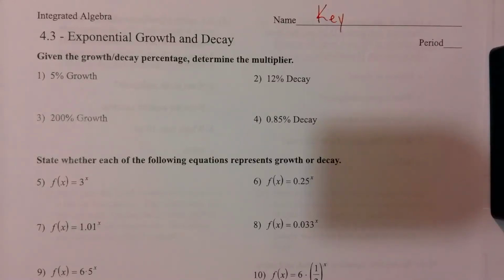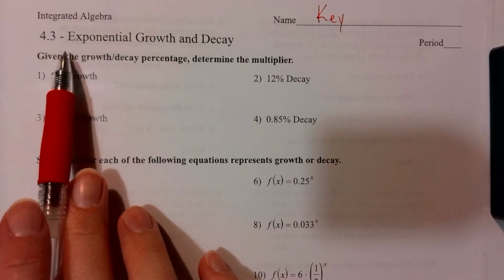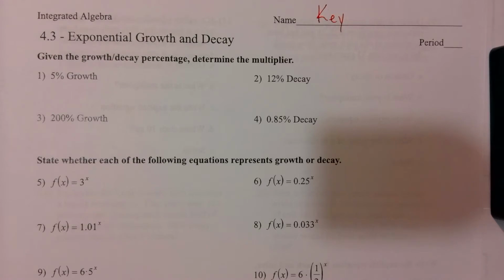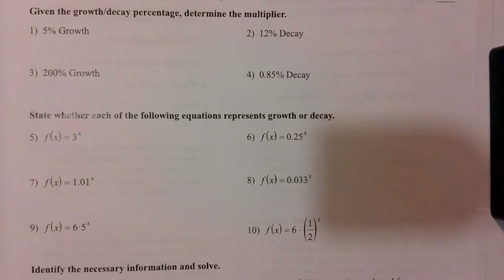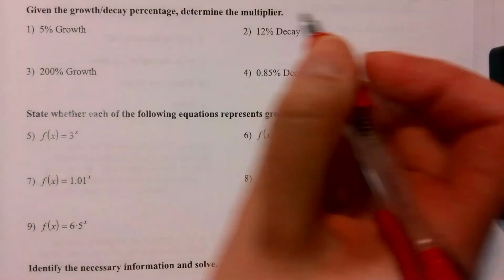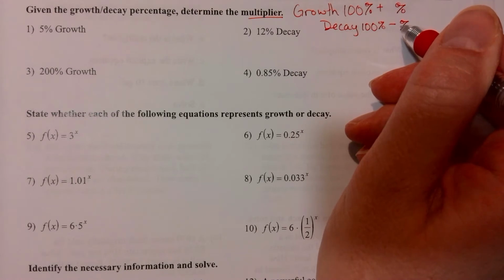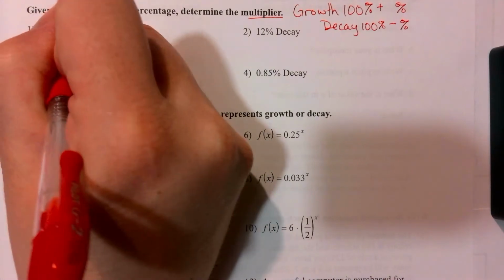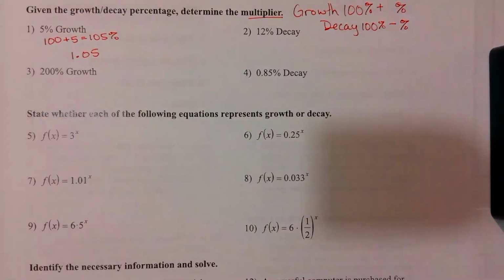Exponential Growth & Decay Integrated Algebra 4.3 (1 of 2)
In this recording, we are doing a worksheet to review and practice Exponential Growth and Decay.